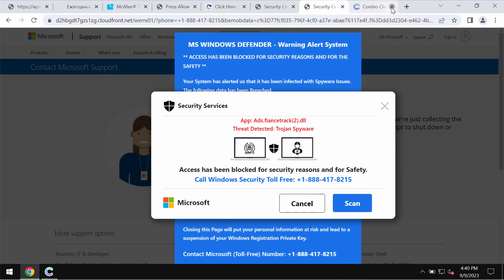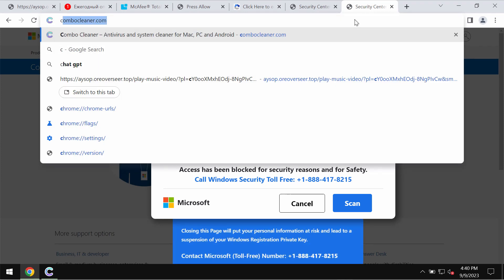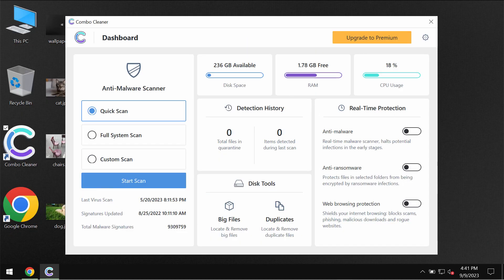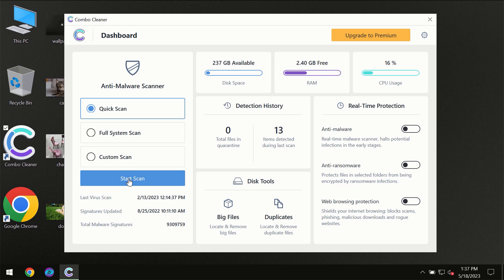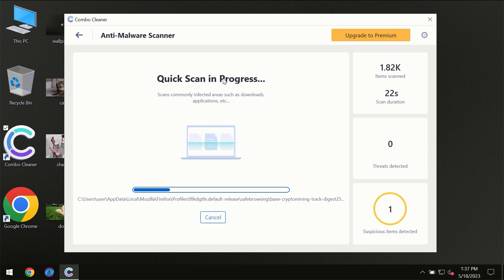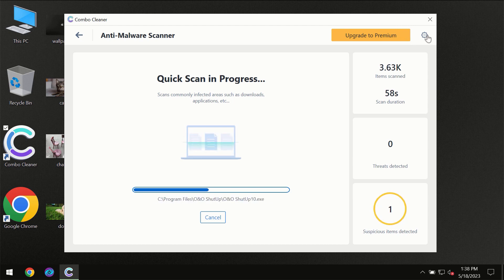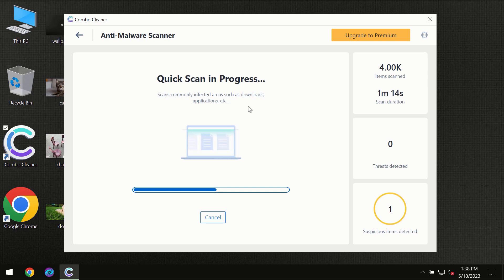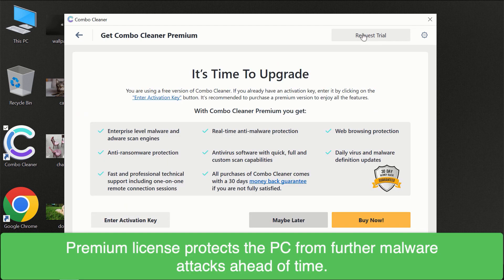fake Windows Support alert removal.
It is now quoted in fake Windows Defender Security Center alerts. Don't trust these pop-ups and don't ever interact with them. Such pop-ups are totally fake. Get rid of them with Combo Cleaner Antivirus via the official or, optionally, use the manual recommendations provided in the video.